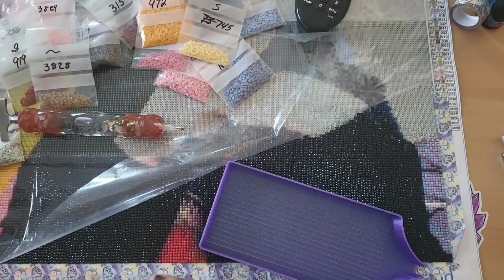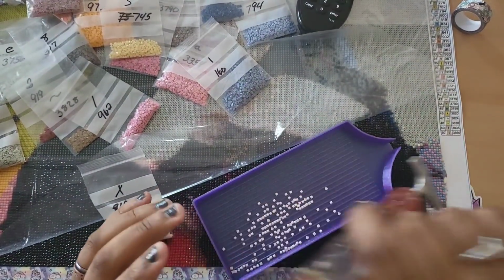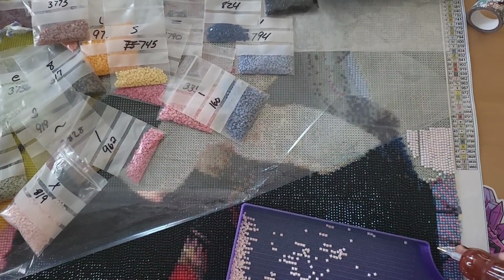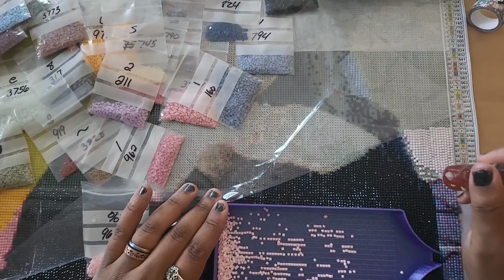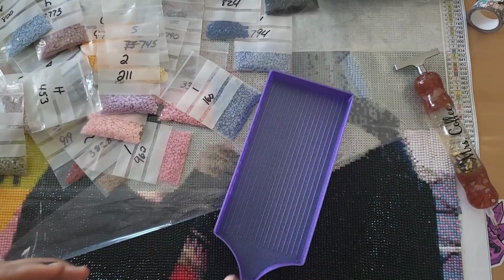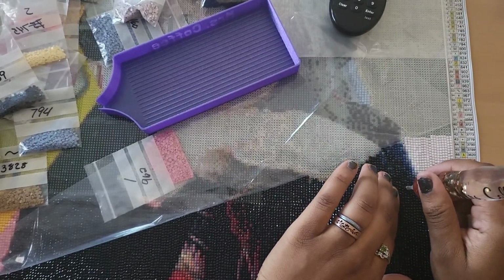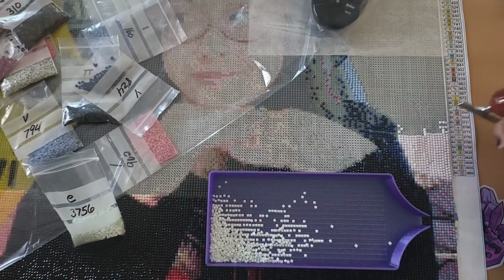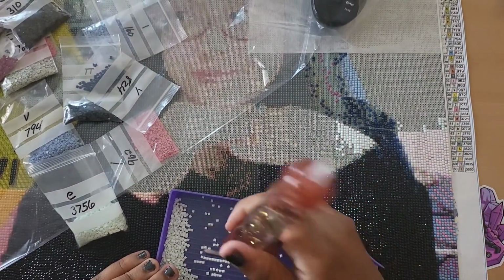Wip n Chat * Spilling my Own Tea*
Munimade Tray:

Diamond Painting Pen:

Everlasting Tips:

Baggie Holder

💌Fan Mail can be sent here:
Alishia Tepper